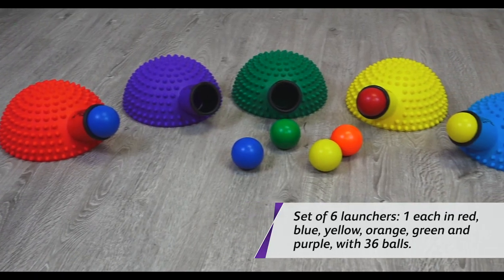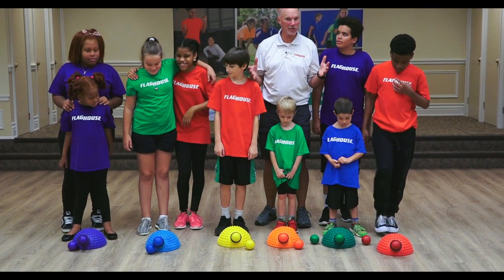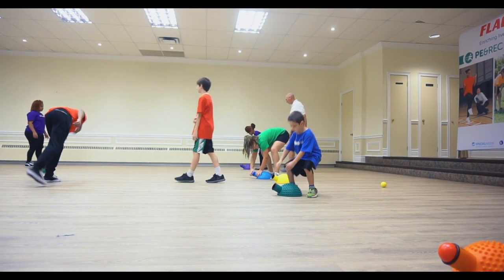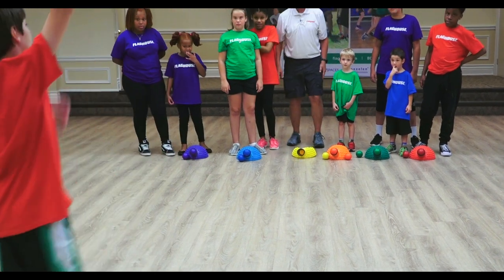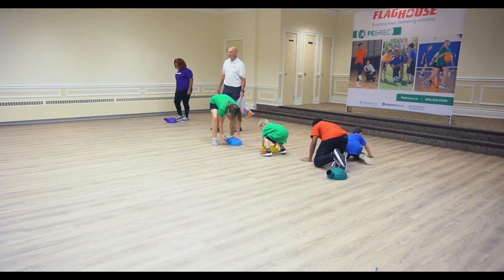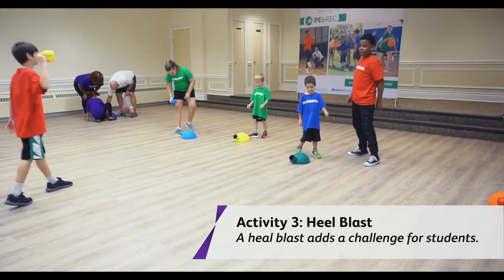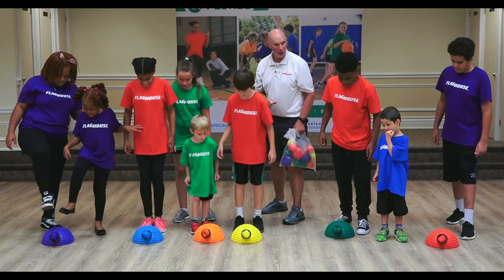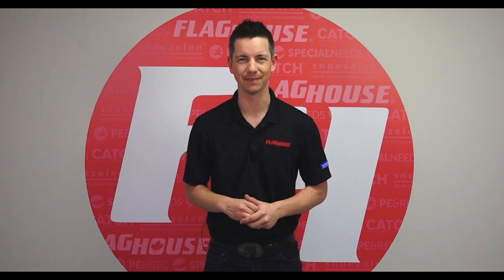Cannon Launcher | A Phys Ed Activity (Ep. 110 - Cannon Launchers)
Blast off! These Cannon Launchers are great fun to jump, stomp, catch and more!  Coach John walks our class through some quick and easy activities to get started!

In this video:
Cannon Launcher Set - Item # 19992